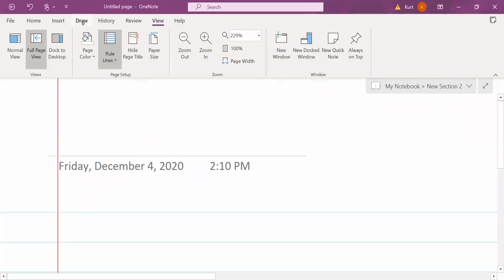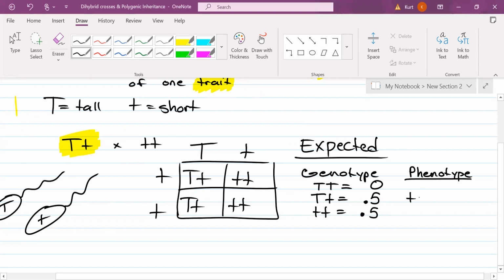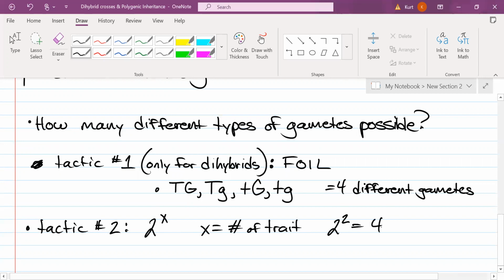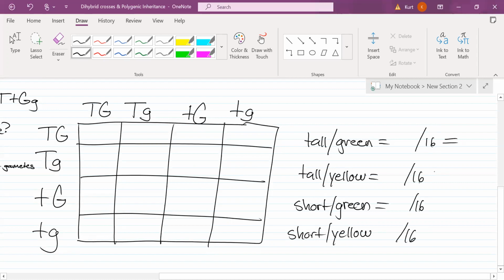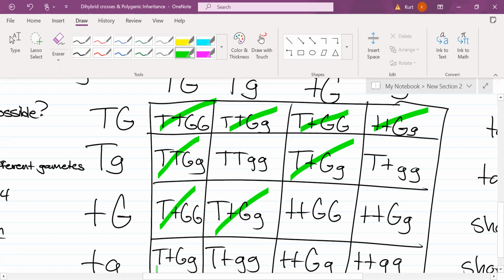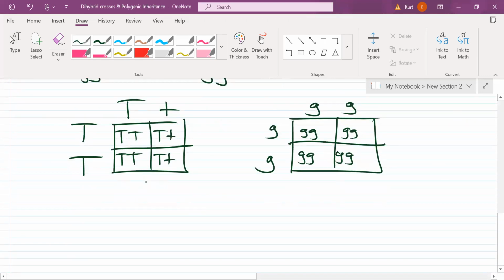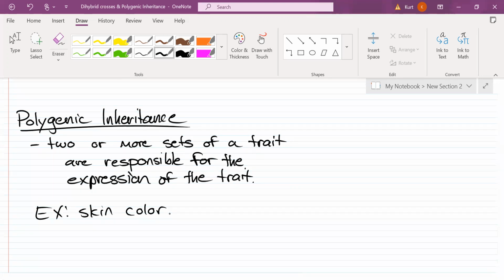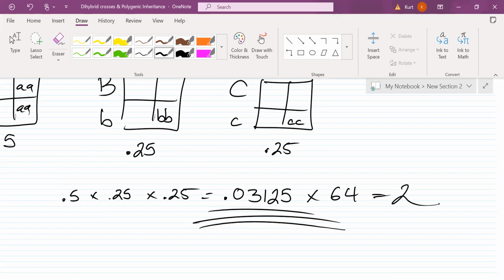AP Biology Unit 5 - Lesson 46: Dihybrid Crosses and Polygenic Inheritance